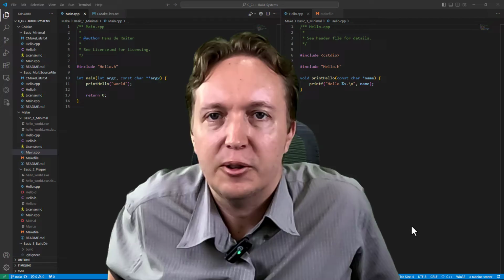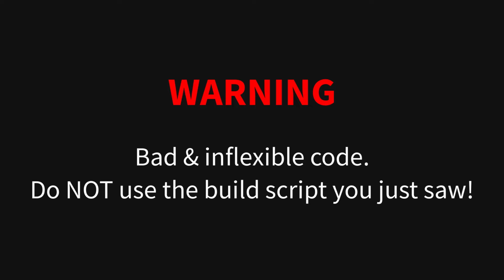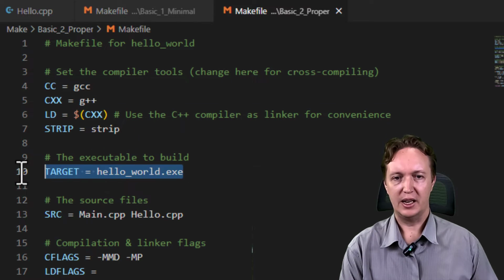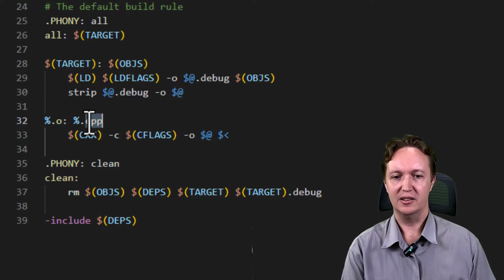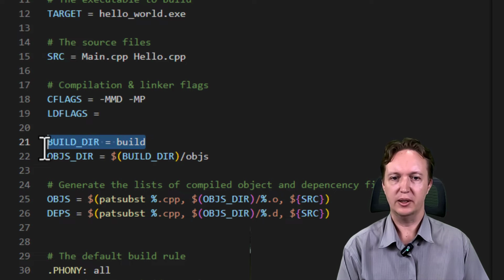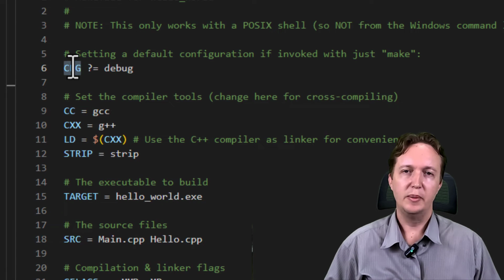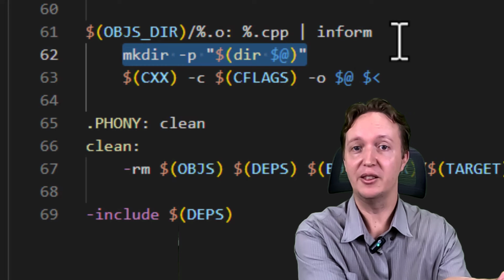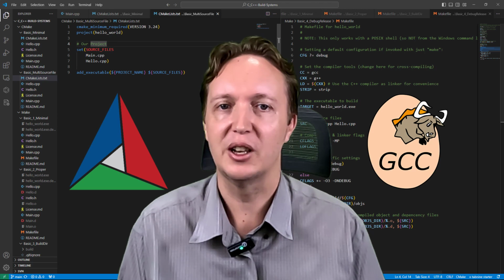CMake vs Make - A Real Life Comparison (With Actual Code)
NOTE: The makefiles that create build directories have been updated so they also work from the Windows console.

What are CMake & Make like to use? And which one should you choose? To help you decide, Hans has pitted them head to head with real code. Watch, as he builds the same code using both build systems, and endeavours to make both do the same thing...

QUESTION - What would you like us to make next, on this channel?

About
At Kea Sigma Delta we enjoy creating awesome stuff using software & electronics, and helping others to do the same.